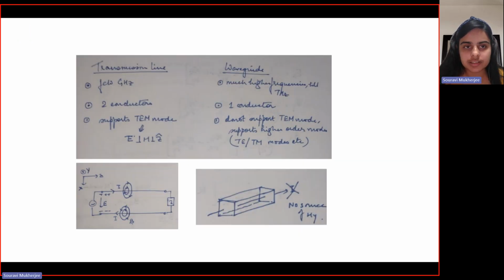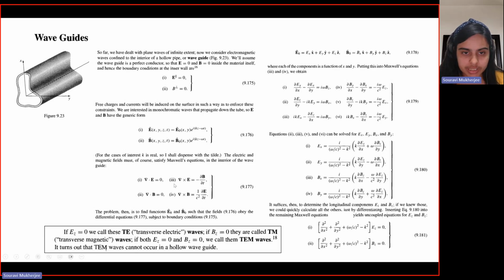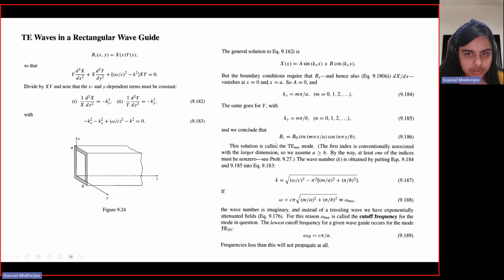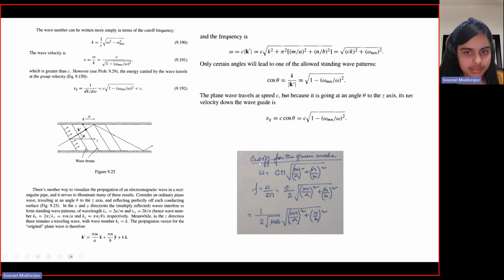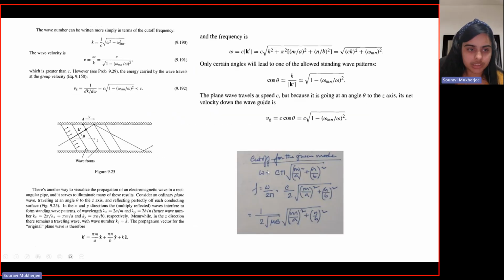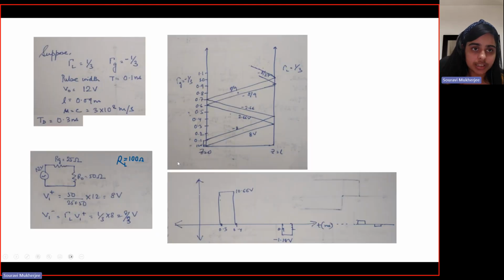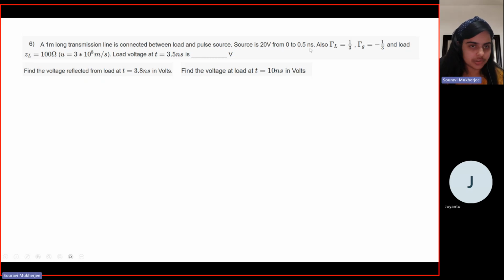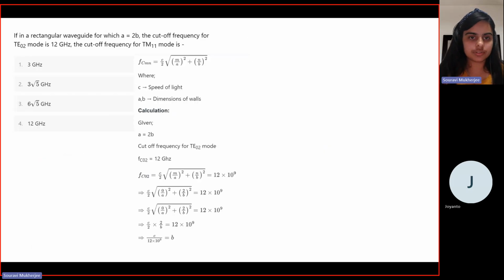Week10_EMTheory_NPTEL_IITKanpur_2024